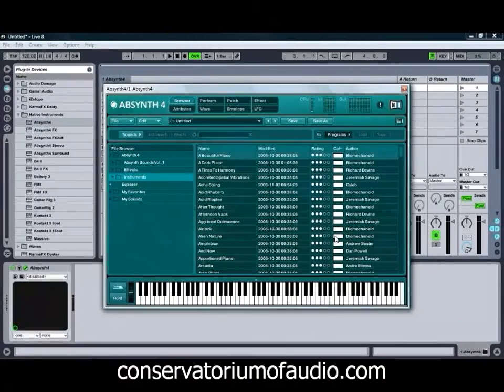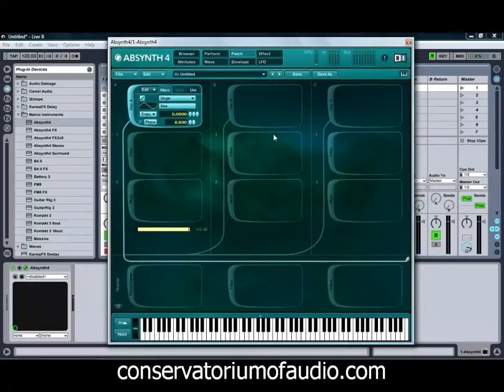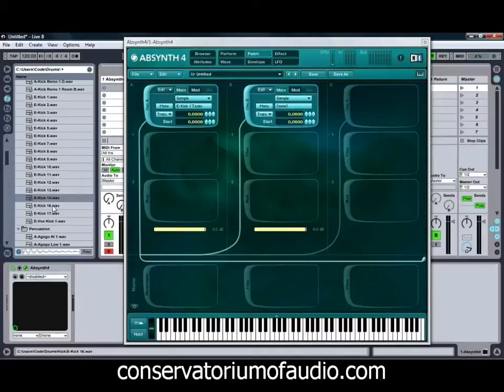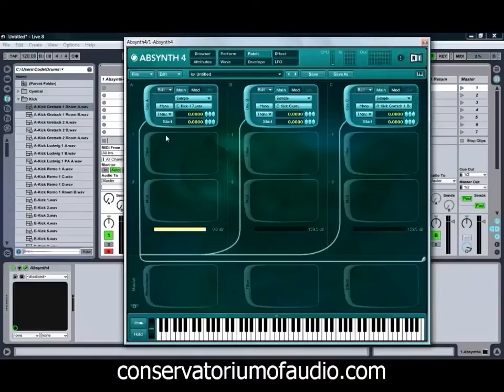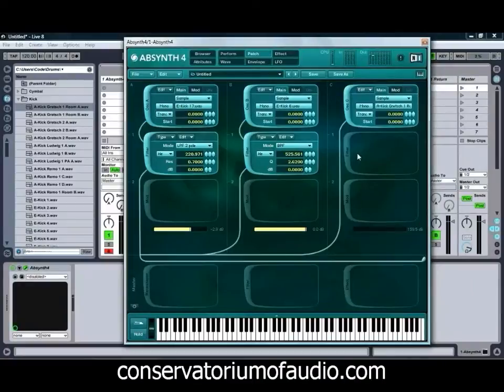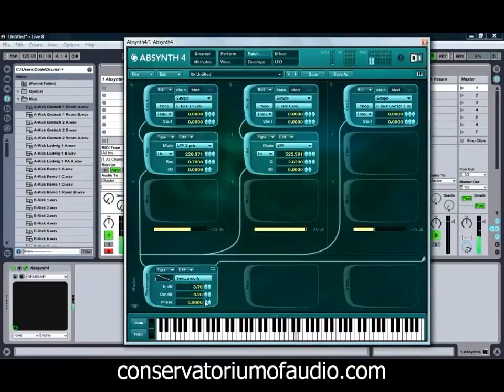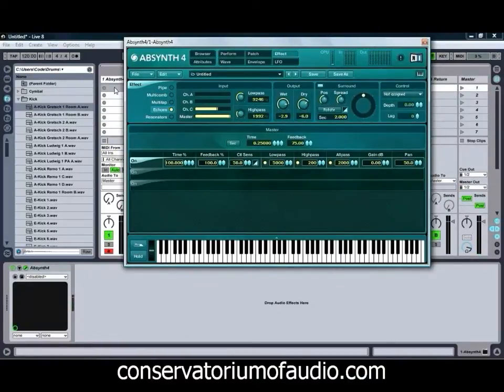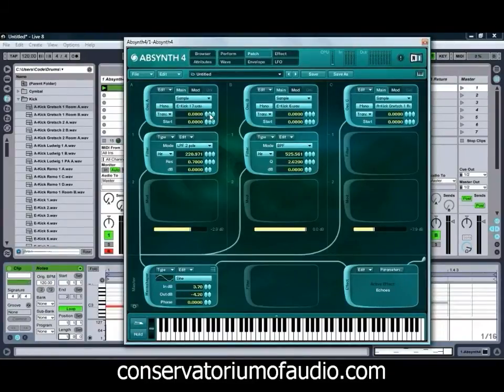Sampling with Native Instruments Absynth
In this tutorial we look at using the Native Instruments Absynth soft synth as a sampler. If you are interested in a different sound from your samples then check this out, including layering of samples and the use of the filters, waveshaping and effects to create the final sound!